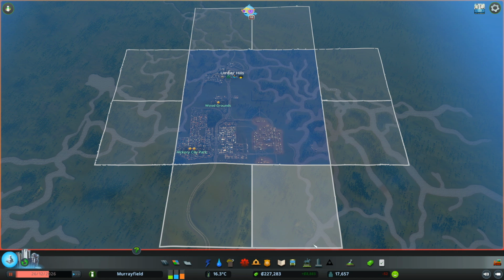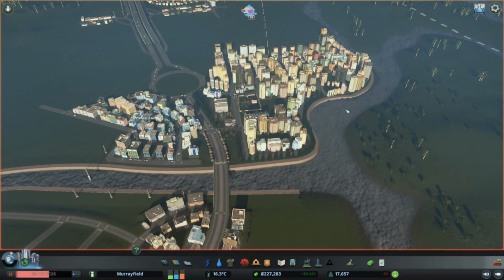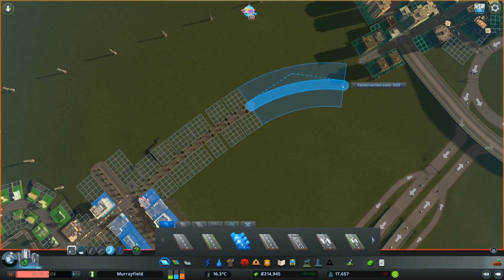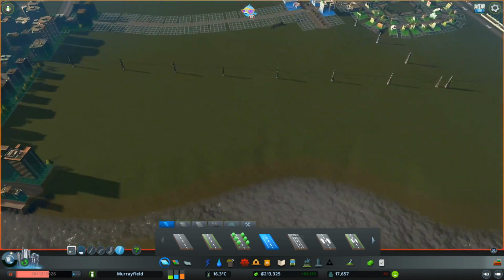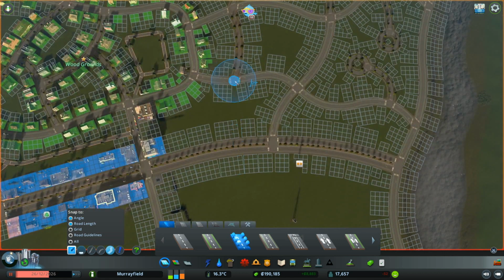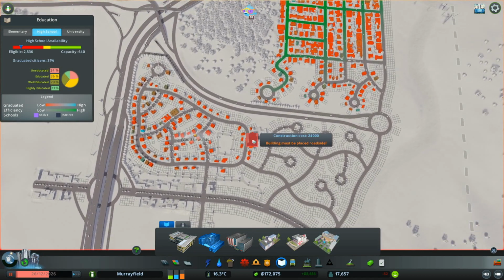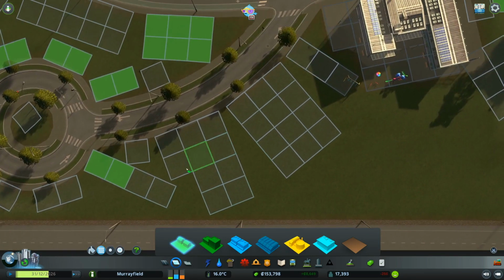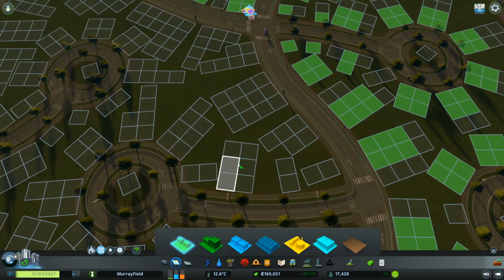Murrayfield - Vanilla Cities: Skylines Episode Sixteen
In “Murrayfield - Vanilla Cities: Skylines Episode Sixteen” Ezilii adds additional housing and considers future traffic issues.

In this series, I revisit vanilla Cities: Skylines and it sure has been a while since I played Vanilla.